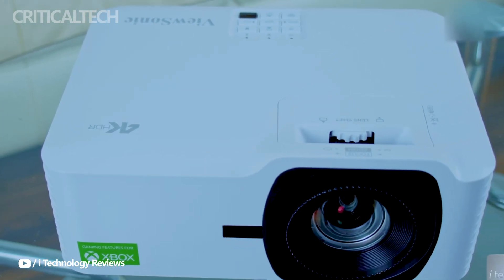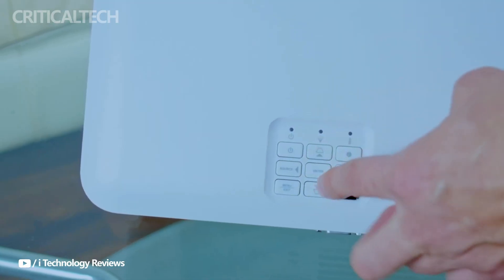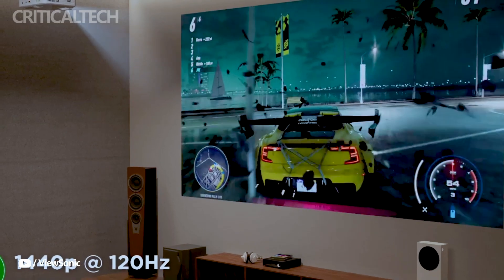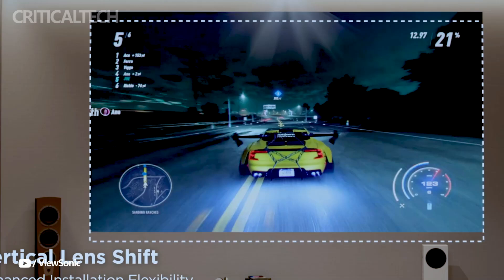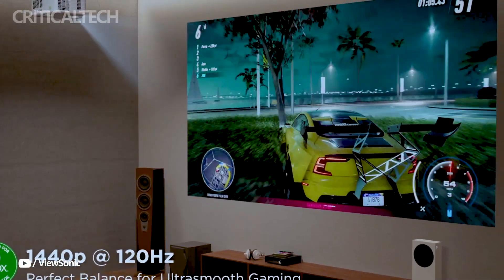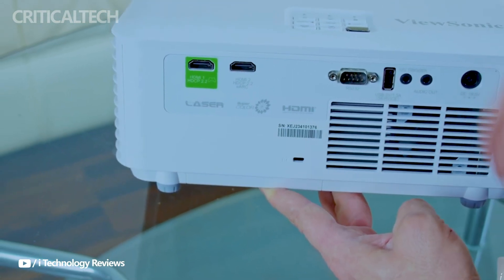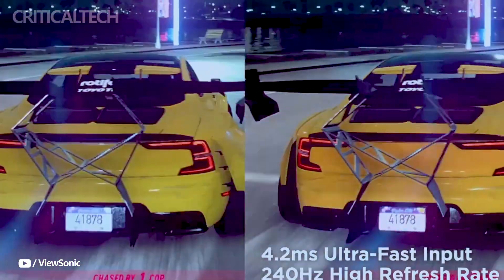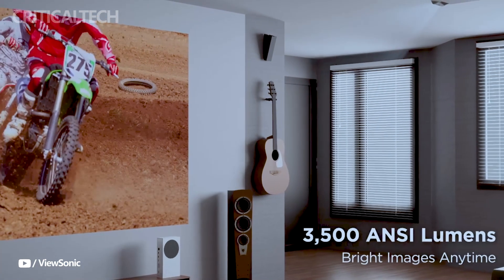ViewSonic LX700 | 4K Laser 240Hz Gaming Projector 2024!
ViewSonic has officially introduced the new LX700-4K RGB projector for home use.

This is the first home ceiling projector with RGB laser technology. ViewSonic LX700-4K RGB covers 100% of the BT.2020 color gamut, has a 4K UHD resolution, supports HDR/HLG, provides sharp, detailed images, high contrast thanks to a 0.65-inch DMD chip.

The projector offers flexible setup with 1.6x magnification, vertical lens shift and keystone correction for perfect image alignment. It projects a huge screen of up to 300 inches, surpassing conventional OLED TVs.

The projector is suitable for Xbox and PlayStation gaming with support for QHD 1440p @ 120Hz. Ultra-fast input lag, 240Hz refresh rate and microsecond response time ensure smooth, lag-free gameplay.

At this time, the brand has not announced prices and dates for the start of sales of the ViewSonic LX700-4K RGB projector.